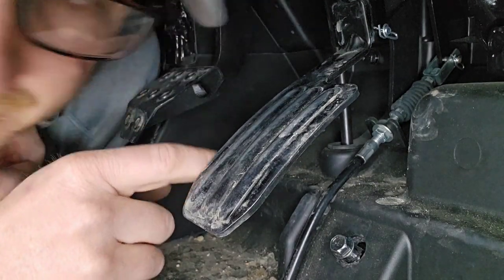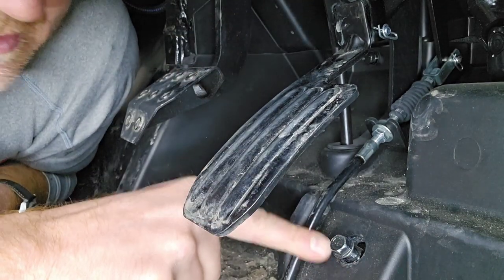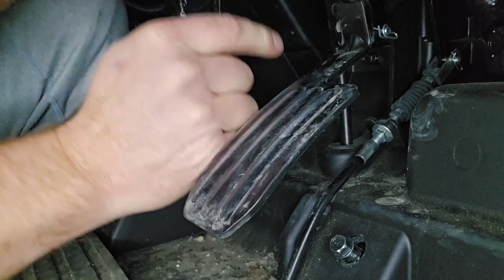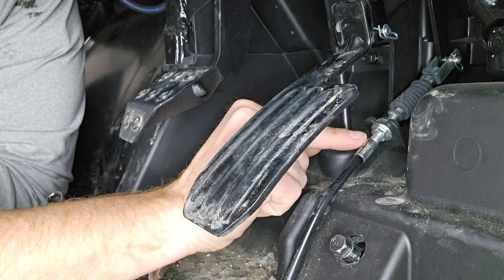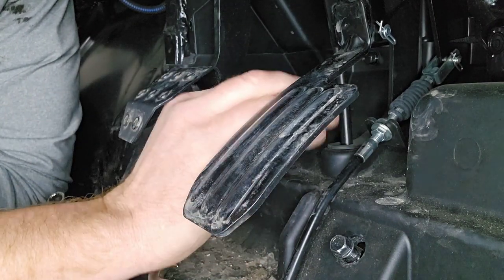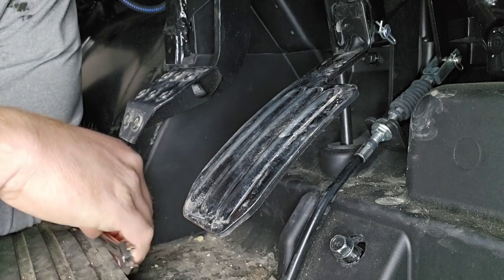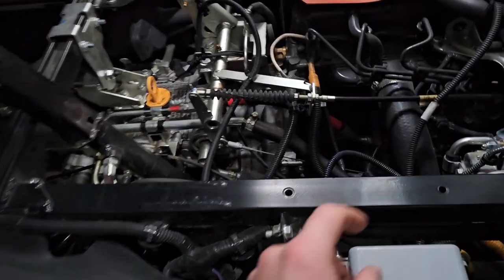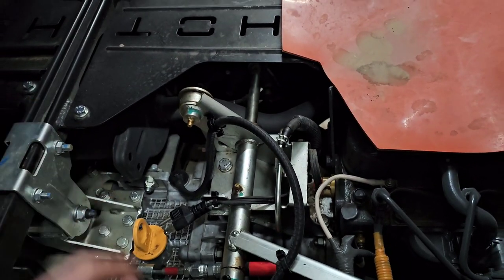Episode 2: Foot Control Throttle Linkage - Kubota RTV Optimization Protocol!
Let's look at the foot control linkage in this Kubota RTV X 1100 c  So we can do some adjustments.